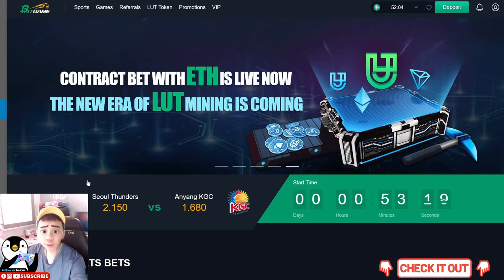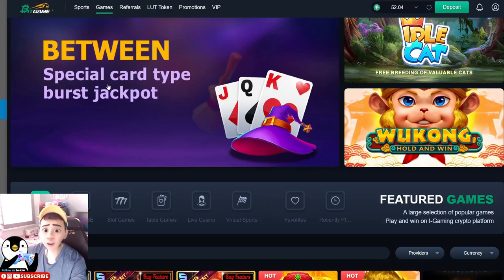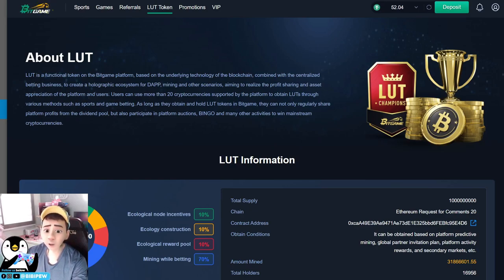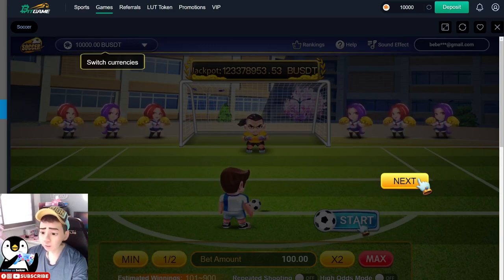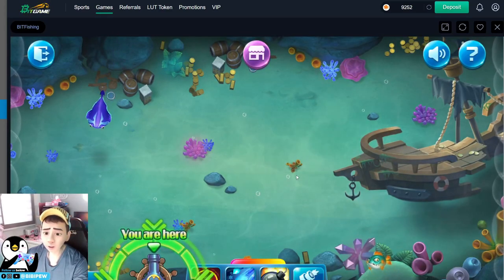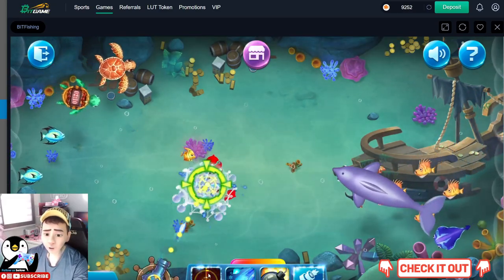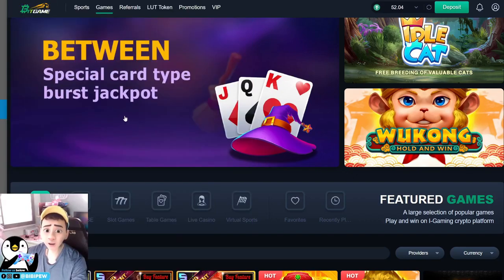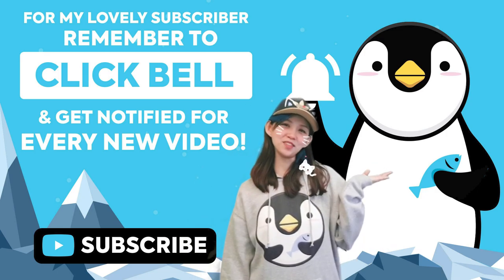BITGAME FISHING GAME BITFISHING GAMEPLAY REVIEW PLAY TO EARN BEST CRYPTO BLOCKCHAIN GAMING PLATFORM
BITGAME FISHING GAME BITFISHING GAMEPLAY REVIEW - PLAY TO EARN ONE OF THE BEST CRYPTO BLOCKCHAIN GAMING PLATFORM